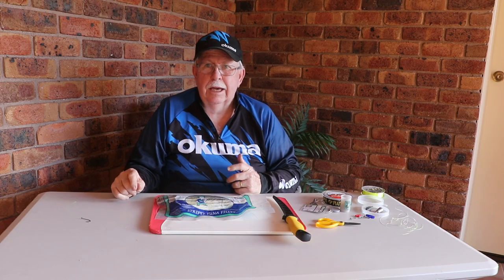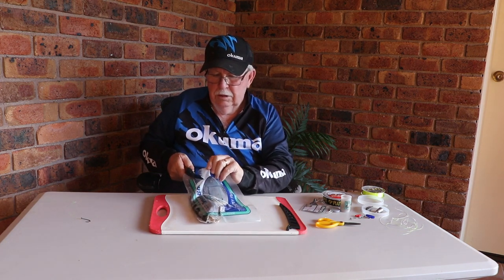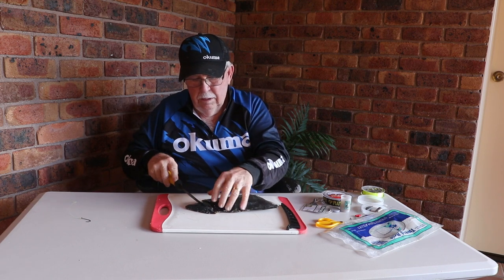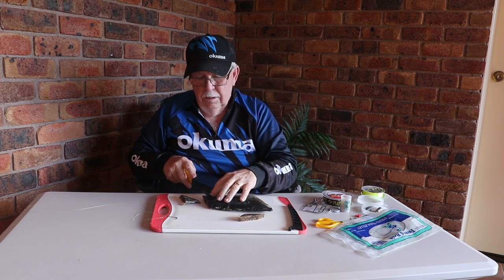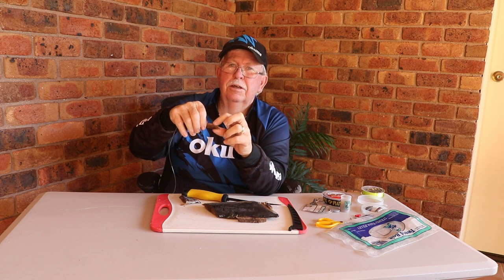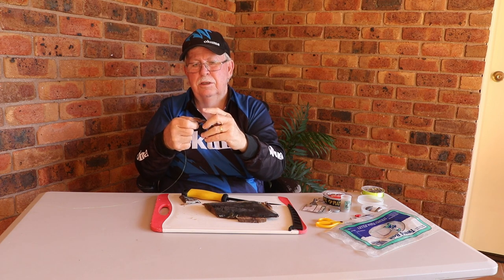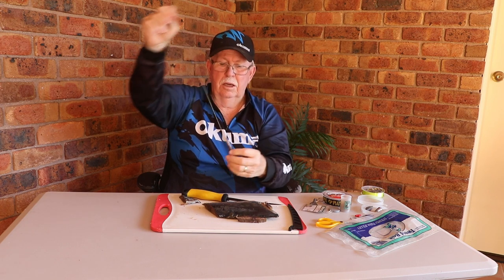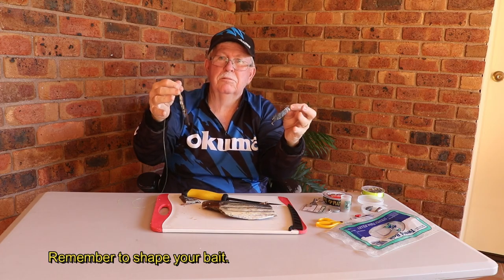#35 Strip bait on a single hook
When using strip baits the lengths will vary depending on the fish species that you are targeting. For bream and silver trevally, the length that I use will be about 5cm, while for flathead it will be 6 to 8cm in length. For larger fish, like kingfish and mulloway, it could be anything up to 20cm.

I like to cut the shape of the strip bait into the shape of an isosceles triangle. This will allow me to insert the hook through the pointy end (about 1cm from the tip), so that the point and barb come out of the flesh side of the bait.

This then allows me to tie two to three half-hitches around that top centimetre section, providing plenty of grip around the skin part of the bait so that it doesn’t slip down the hook.